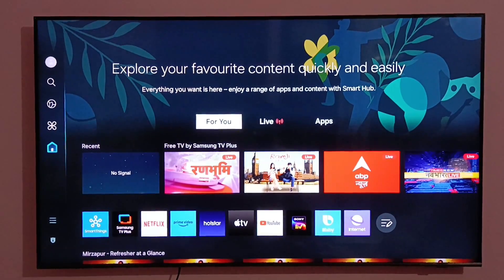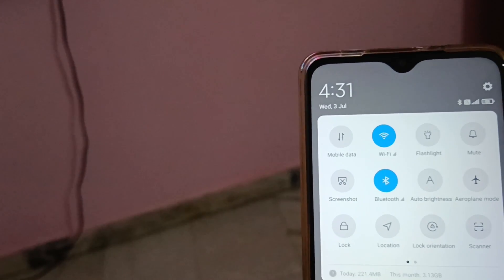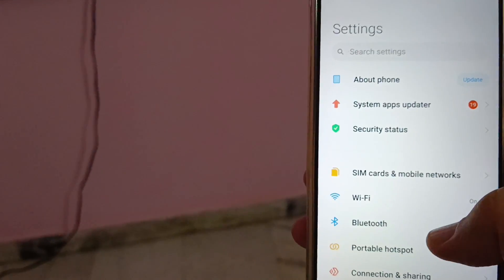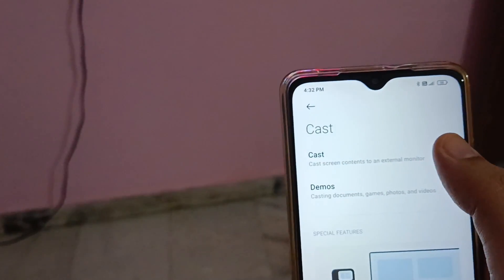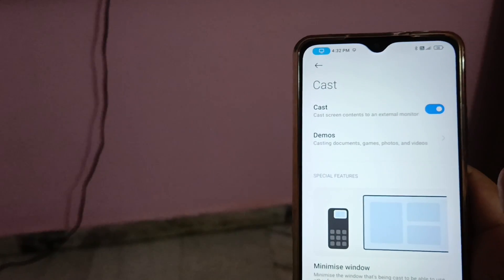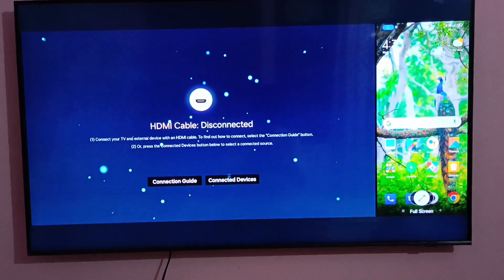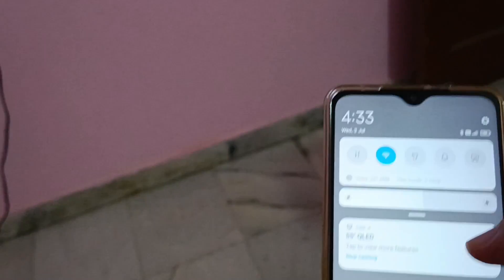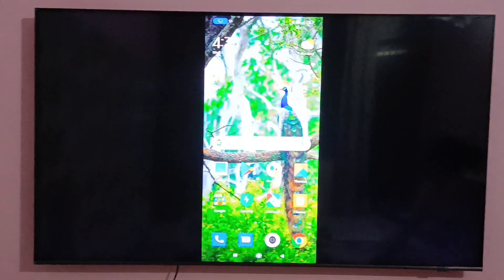How to connect phone to tv | Mobile se tv kaise connect karen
Hello guys ,
I am Vatsal from Gurgaon.
About this video :- Dosto ajj ki is video ma ham janna wala ha ki app apna phone ko tv se kaise connect kar sakte hai bahut hi assani se .

Queries Solved :

1. how to connect phone to tv
2. how to connect android to tv
3. how to connect iphone to smart tv
4. Mobile se tv kaise connect karen
5. mobile ko tv se kaise connect karen

Thanks for your valuable time and love 💕💕.
Love from our team .